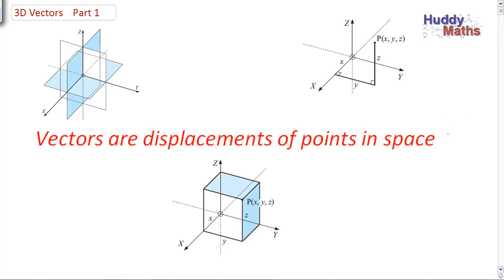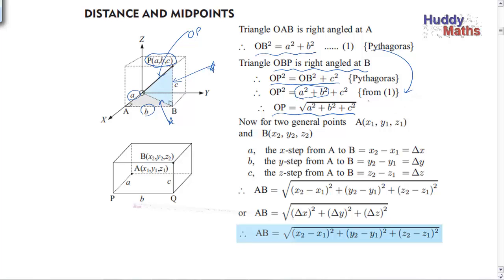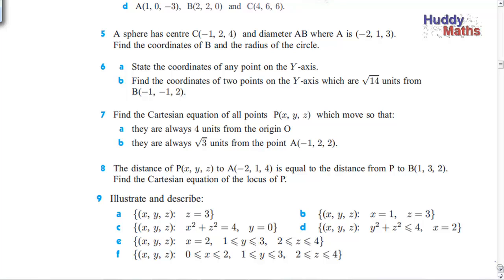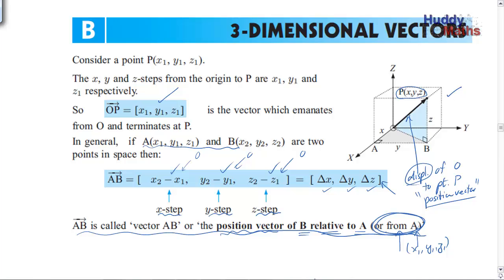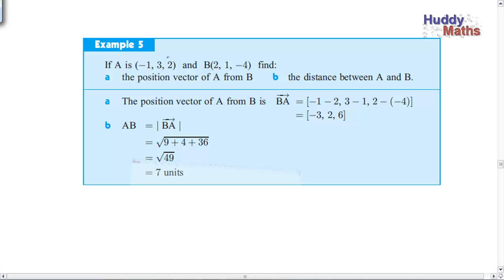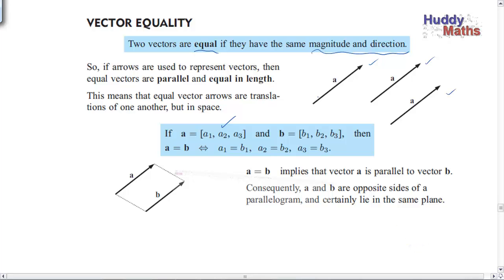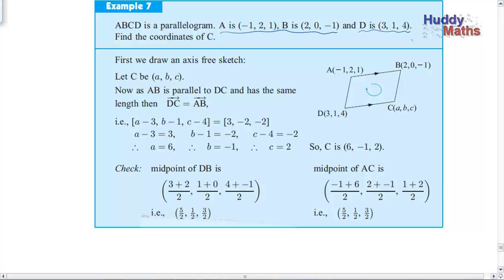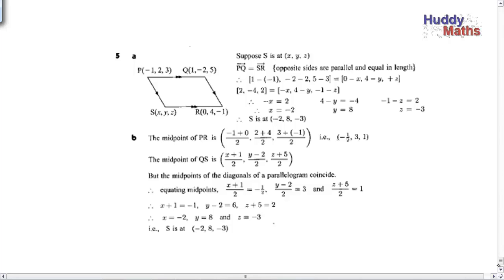3D Vectors Part 1